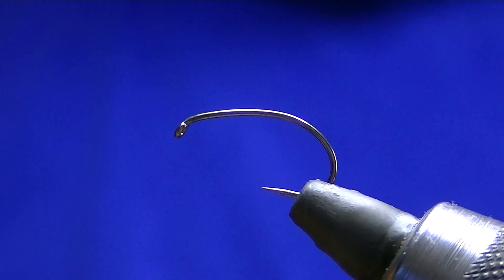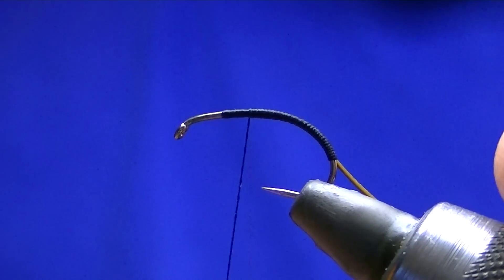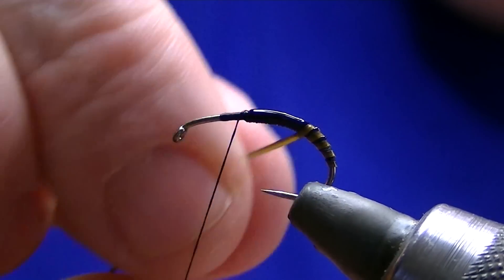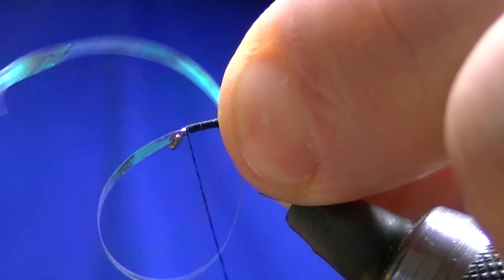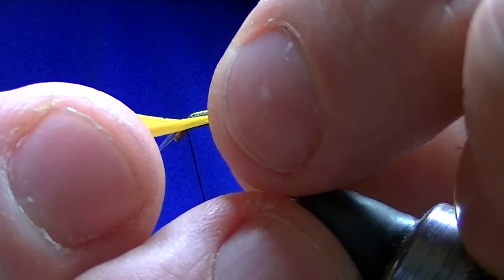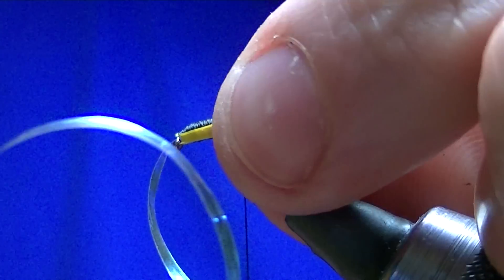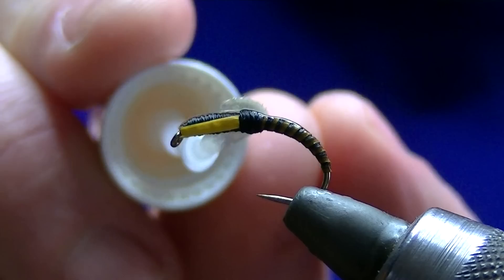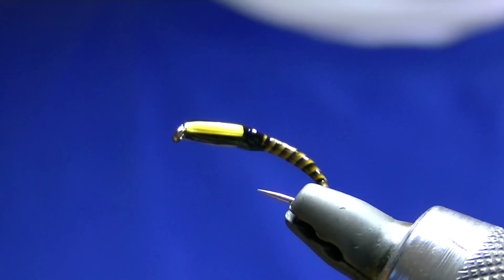Bleached and Stripped Buzzer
Nice Buzzer using a bleached and Stripped Peacock Quill

Hook: - Im using Barbless Japanese Hooks Size 16-8 (B110 if u want barb)
Thread: - Black UTC 140 on Bigger Hooks and UTC 70 on smaller Hooks
Rib: - Stripped Quill form Peacock Eye (Bleached one I am Using) Honey olive
Cheeks: - Sunburst Goose Biots
Thorax Cover: - Large Mirage UTC

Three coats of varnish should be enough and it will be smooth and sink quickly.

Video taken Using JVC HD Everio HM300 Camera